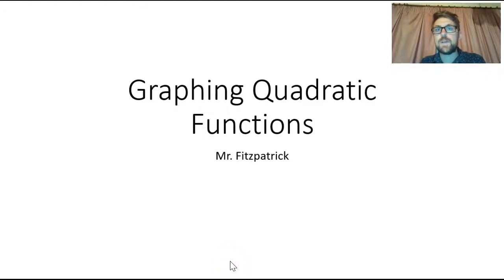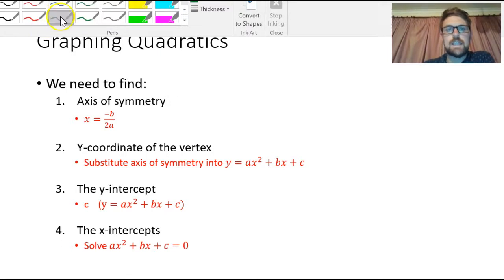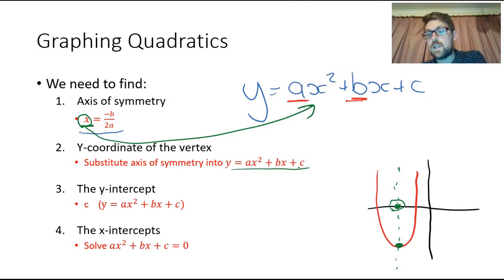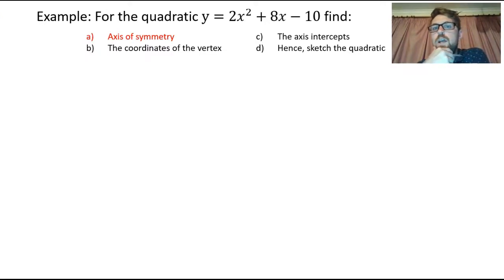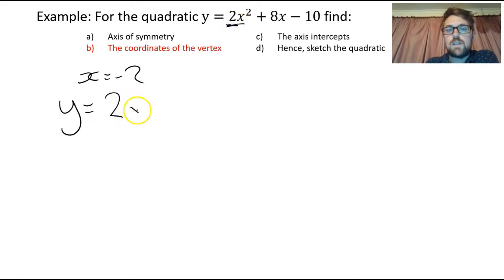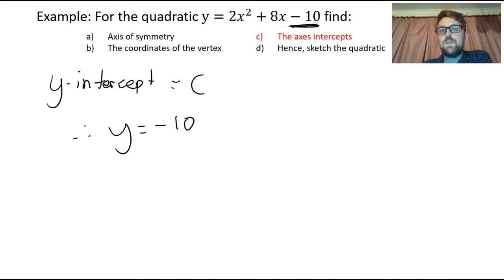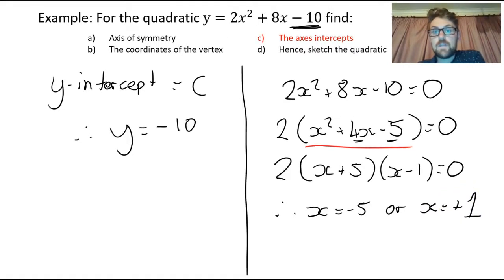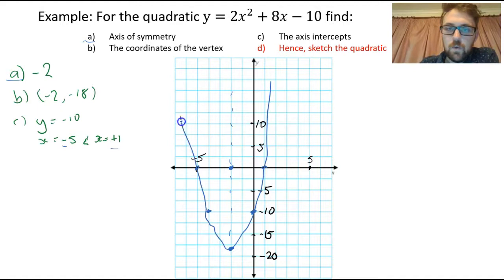2.1.7 Graphing Quadratic Functions